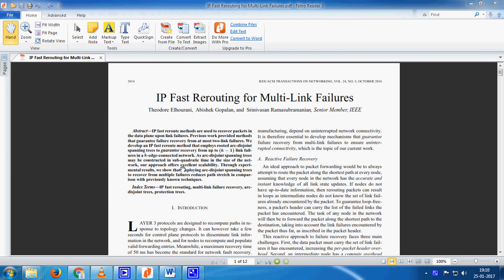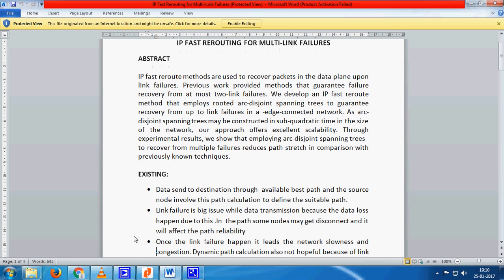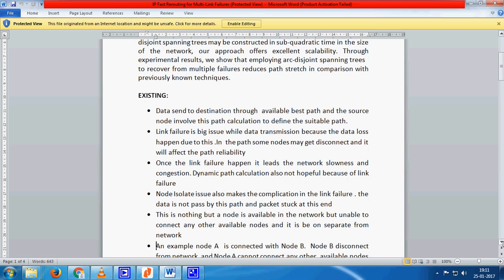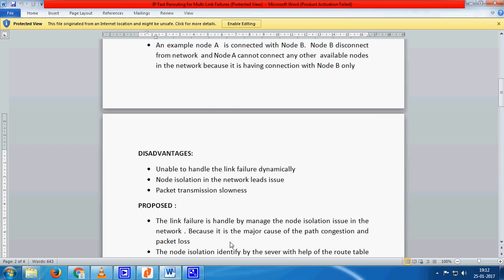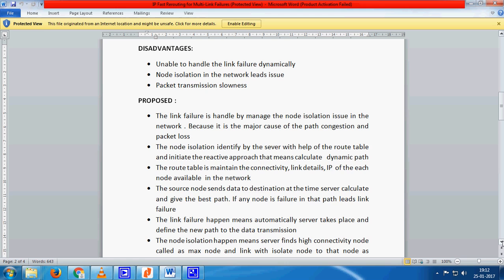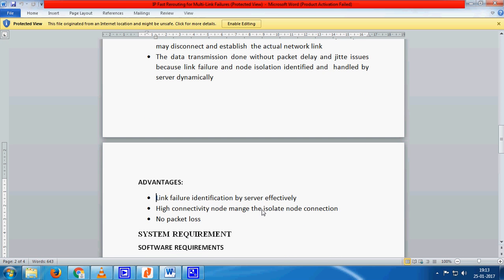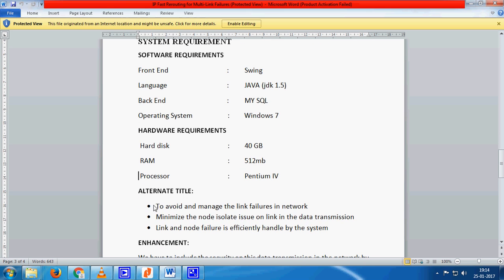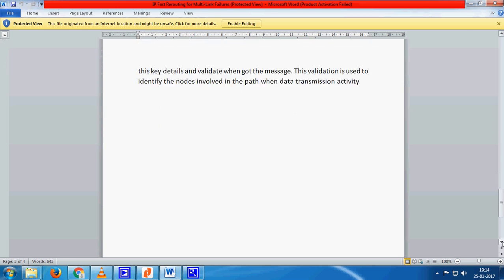IP Fast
IP Fast Rerouting for Multi-Link Failures